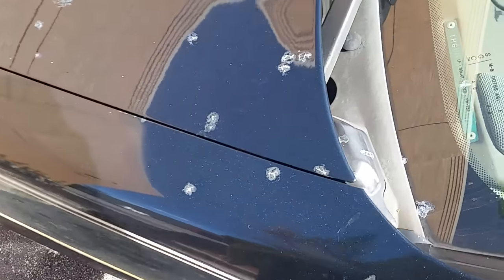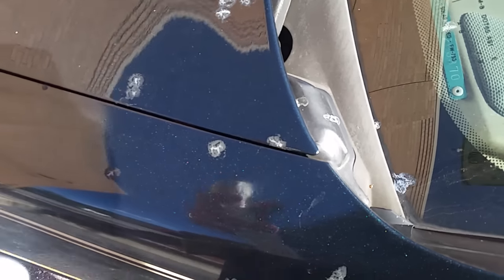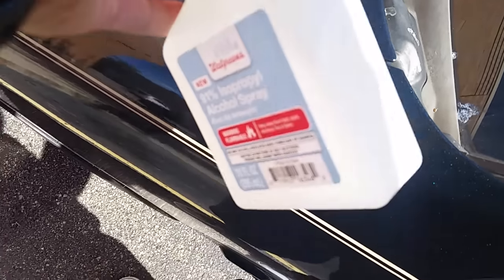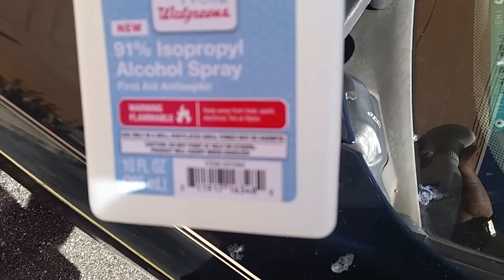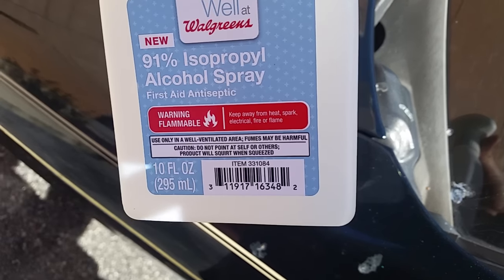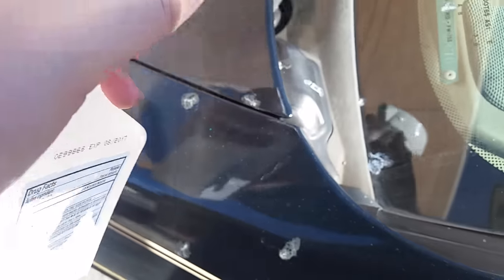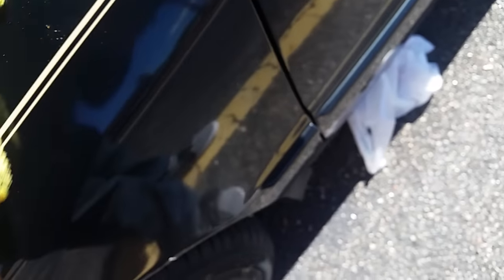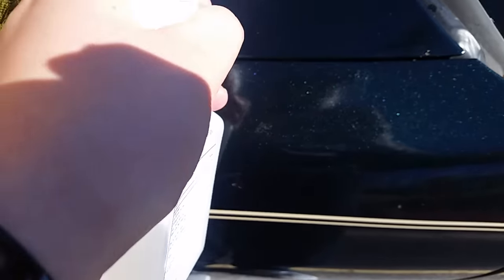Best and cheapest way to remove tree sap on your car (HD)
This is the best and cheapest way to remove even the heaviest dried tree sap on your car without damaging your cars paint